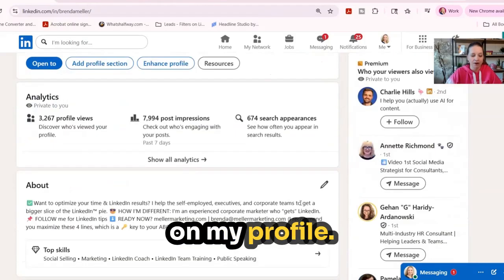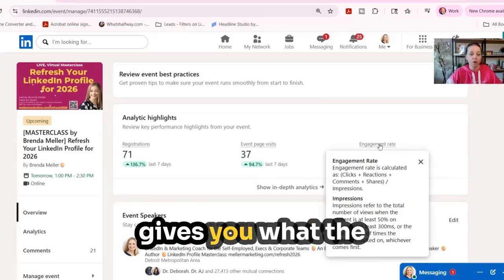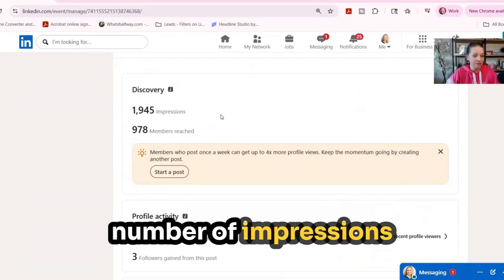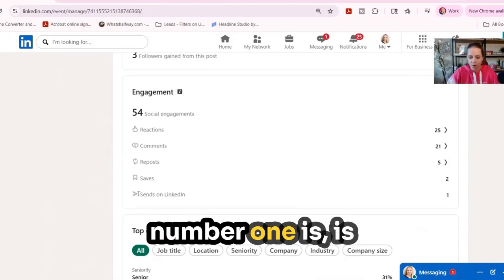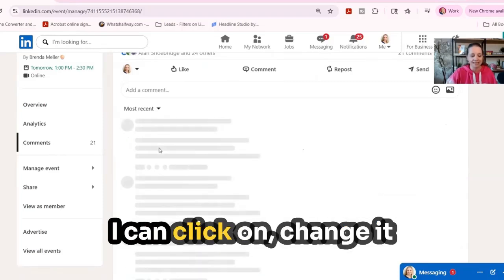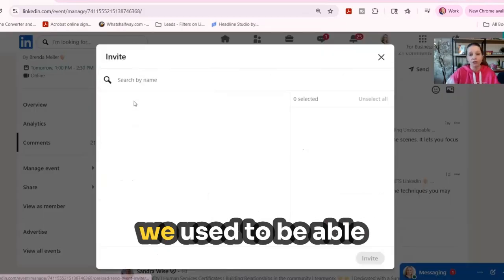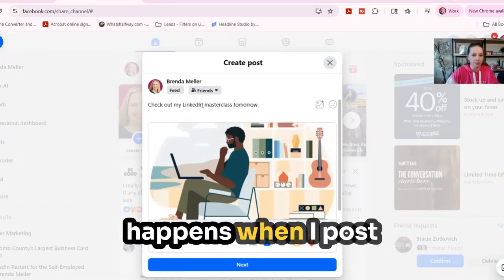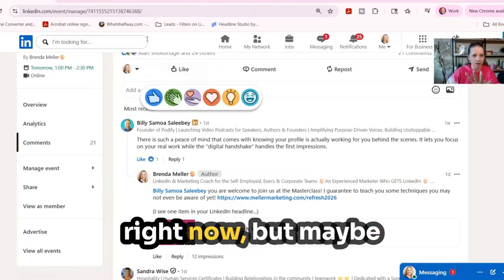Check Out the NEW LinkedIn Event Page Admin View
LinkedIn has launched a New Event Management Admin View: Here is my take on it and how to best use the new features.

LinkedIn has recently updated the navigation for event pages, and if you're an admin setting up events, this video is for you! I'll walk you through the new layout and features, including analytic highlights, post analytics, profile activity, engagement metrics, and more.

Plus, I'll show you how to manage attendees, share events, and view events from a member's perspective. Watch and learn what has changed and how you can leverage these new tools to enhance your LinkedIn events.

00:00 Introduction to LinkedIn Event Page Changes
00:28 Navigating the New Event Page Layout
01:39 Exploring Event Analytics
05:17 Managing Event Attendees and Engagement
06:30 Sharing Events on Social Media
09:35 Final Thoughts and Tips